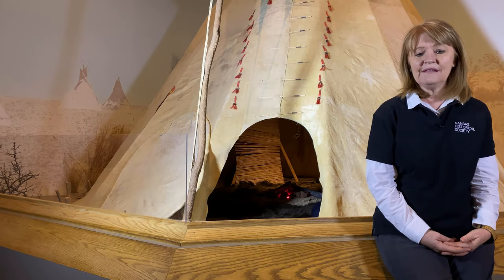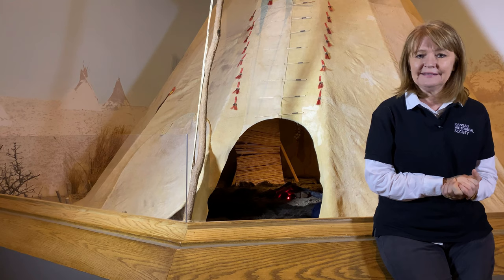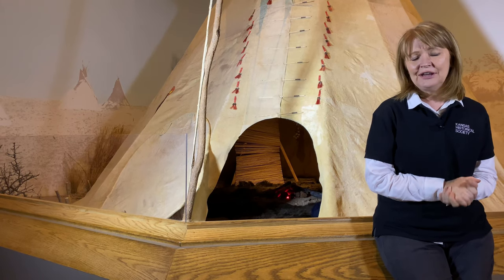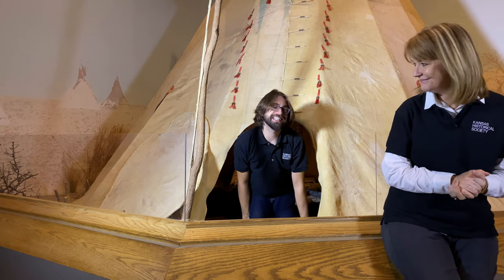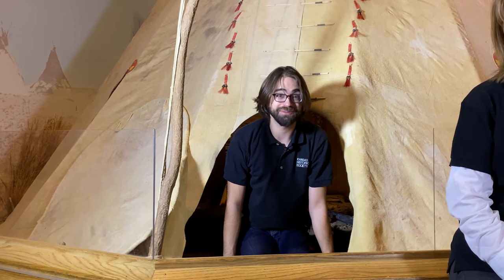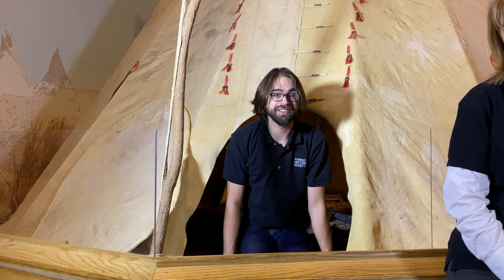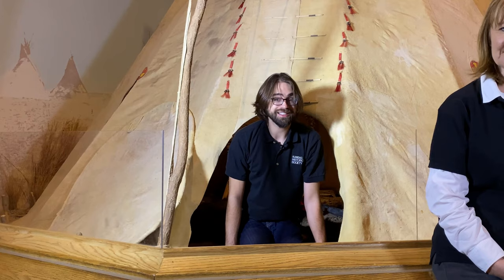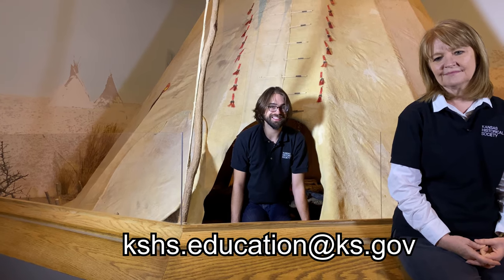Virtual Classroom - Indian Homes in Kansas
This month's Virtual Classroom features Indian Homes in Kansas. This virtual lesson takes us into the Kansas Museum of History’s main gallery where we will explore three styles of homes found in Kansas before we were even a state. The natural resources provided shelter for early people living here. The grass lodge, earth lodge, and tipi each have similarities and unique features. Students will explore the construction of each and learn of the daily lives of their occupants.

Recommended for grades one through four.